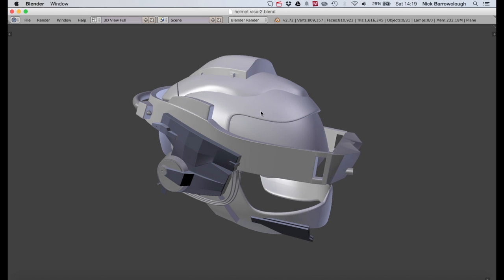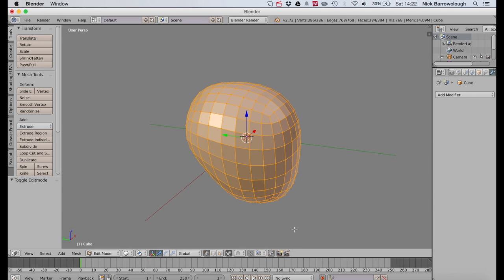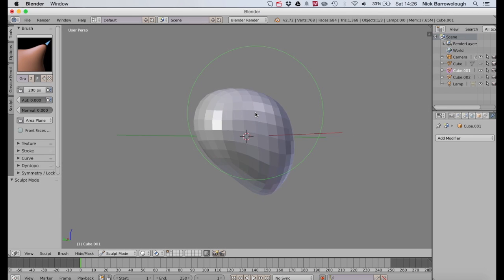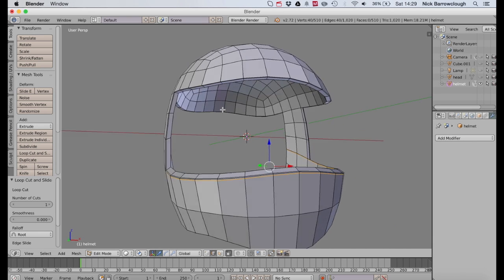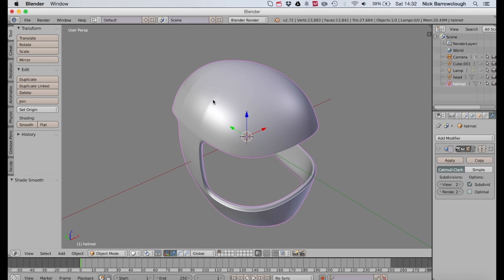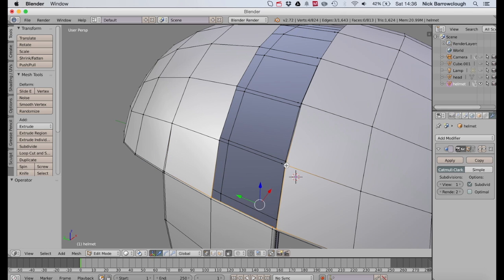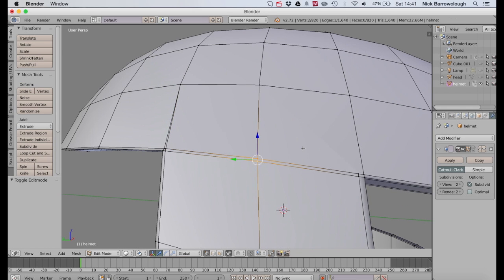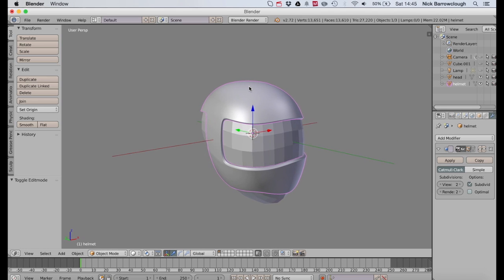Sci Fi Helmet - Modelling Tutorial 1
Part 1. Beginning to model our Sci Fi style helmet in Blender using extrusion and surface modelling tools. We will be aiming to keep our smooth surface and hard edges to give the appearance of a machine quality to our helmet.